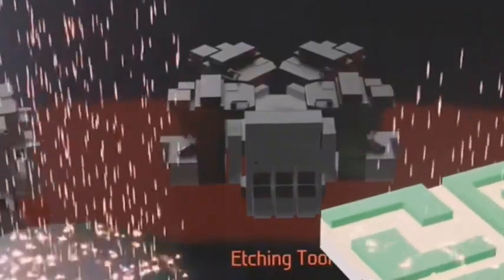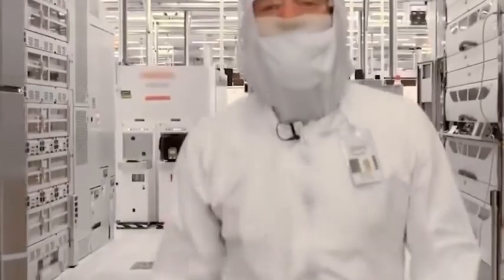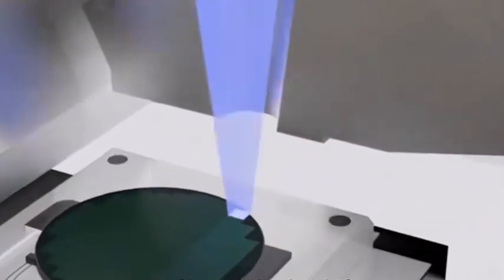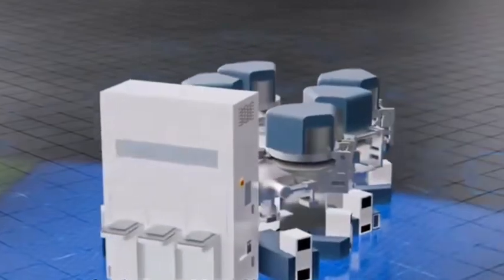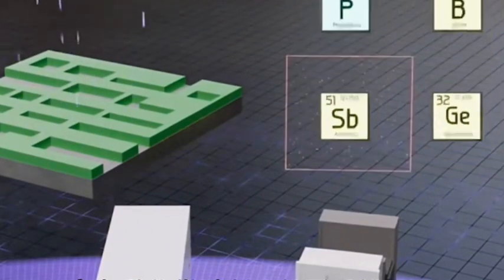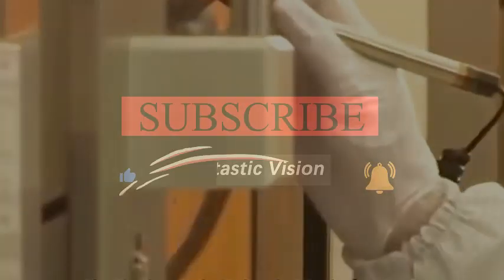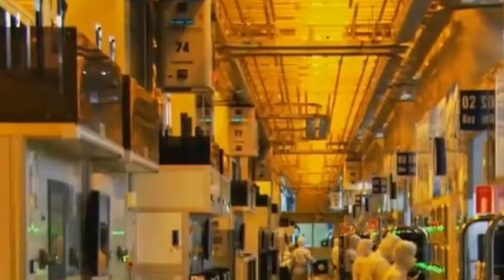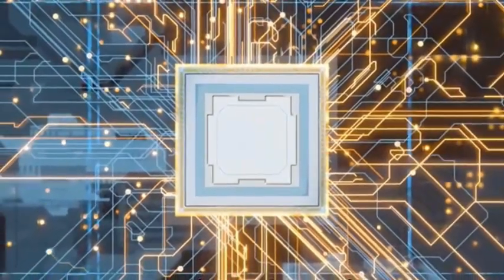China's University has developed a functional photoresist to promote the development of China chips.